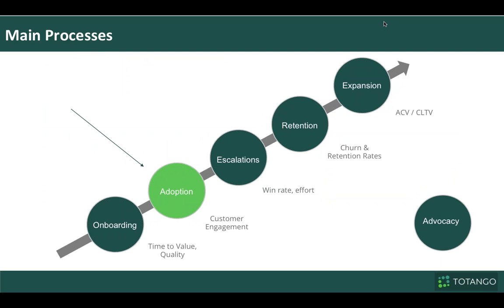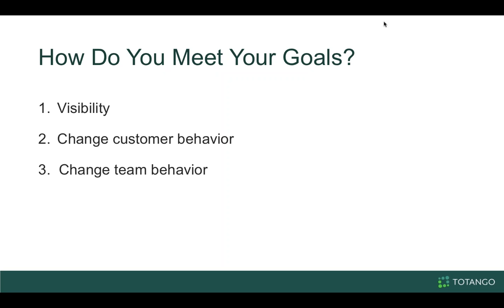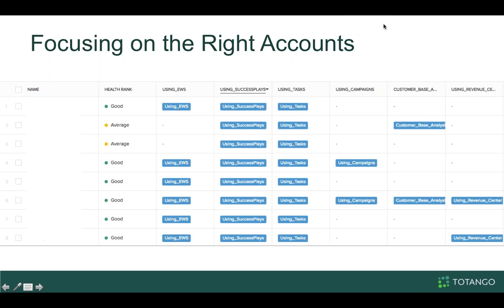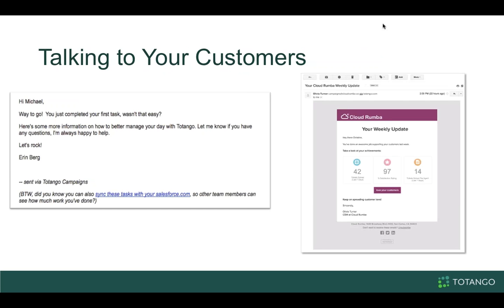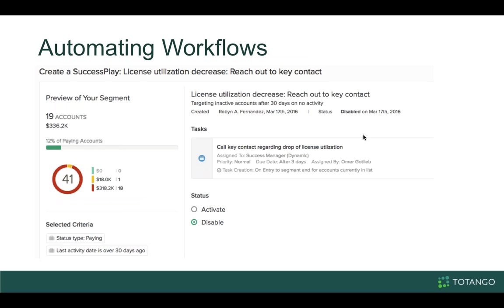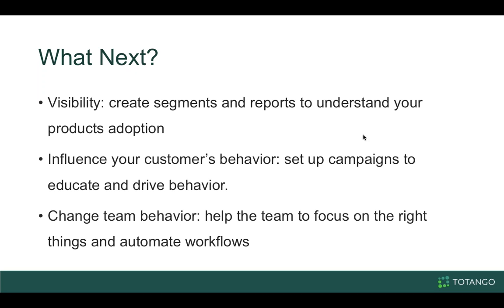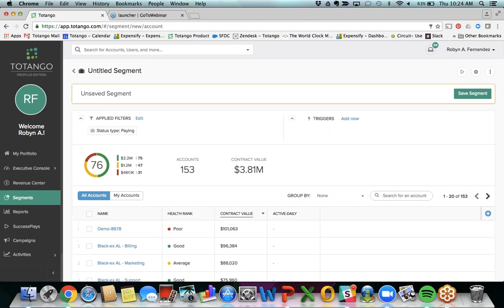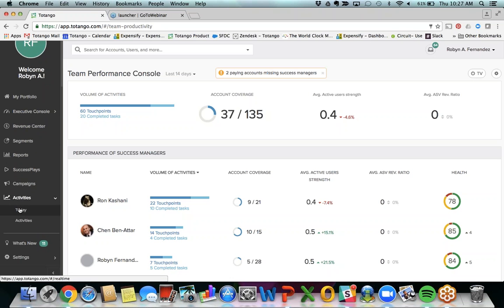Drive and Improve Product Adoption